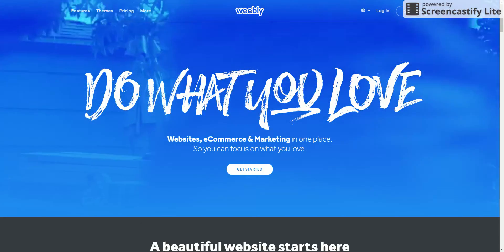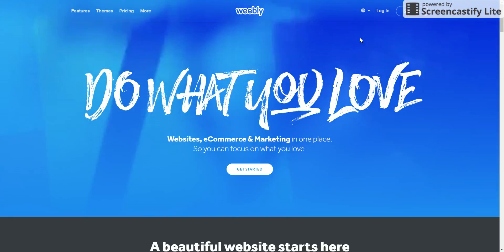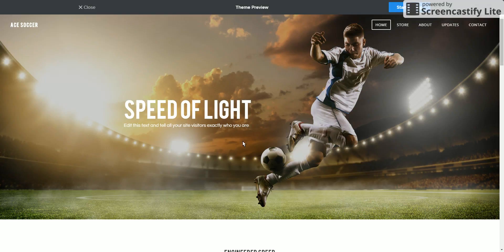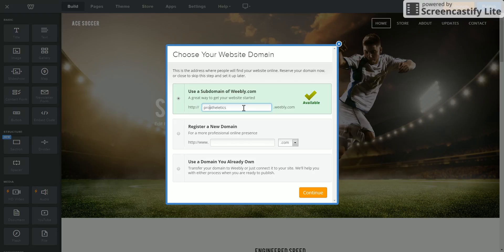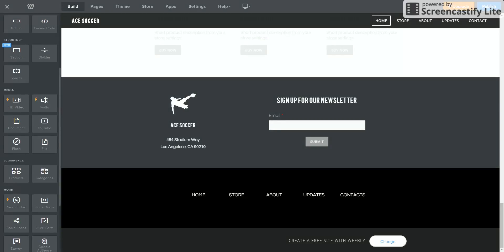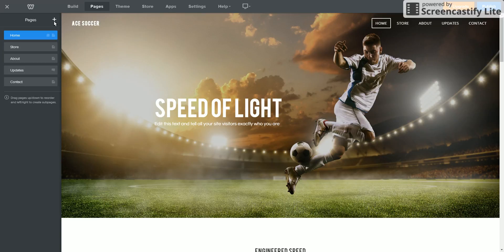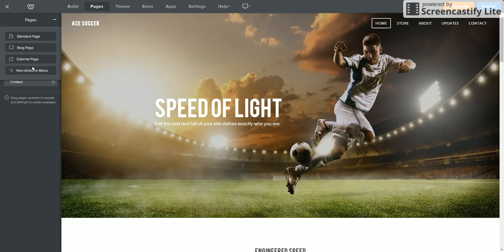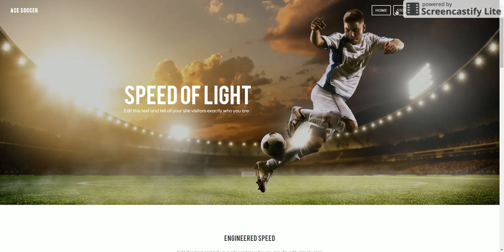How to create a website-Weebly-BTYP